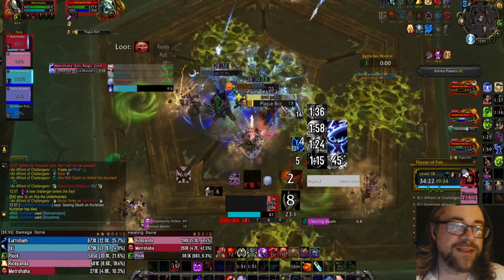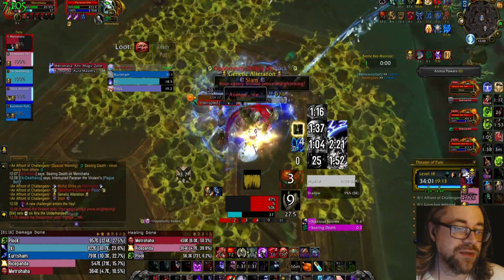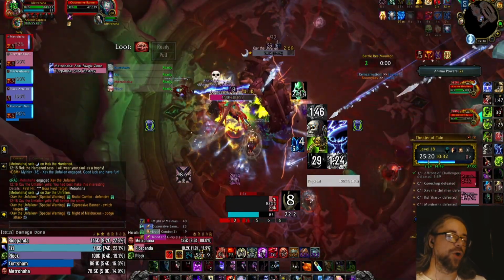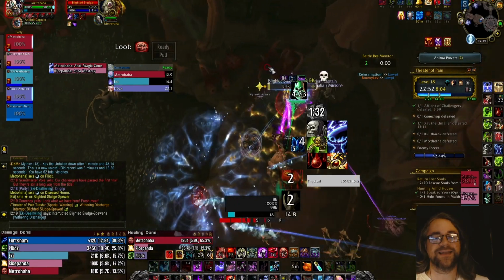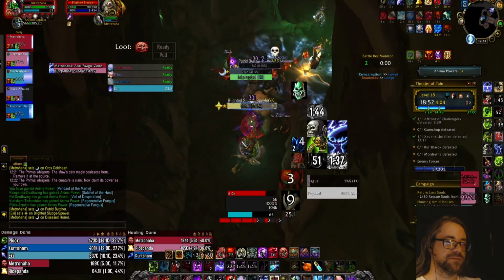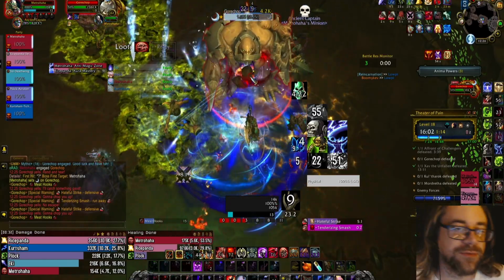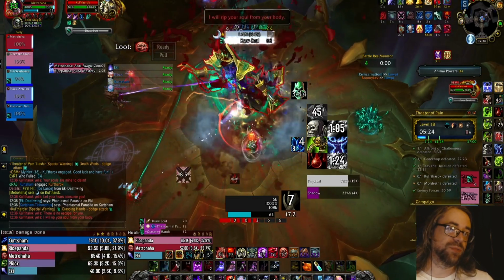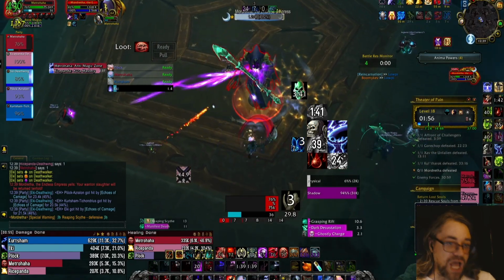Theater of Pain - Mythic+ Pugging Guides - Season 2 Tormented Deep Dive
This is a dungeon with an incredibly tight timer, and as such its important you take advantages where you can. Ultimately, it will come down to single target DPS power, as almost 50 percent of the count will be done in single pulls and the dungeon has 5 bosses total, one more than most other shadowlands options.

↬ My Mic, Keyboard, Mouse and all other gear and tech I use

0:00 Intro and Opening pull
2:52 Affront of Challengers
6:00 Going down decisions
11:38 Big Control Undead
15:45 Xav the Unfallaen
18:50 Barrow of Carnage
26:39 Gorechop
28:56 Altars of Agony
37:07 Kultharok
39:48 Mordretha